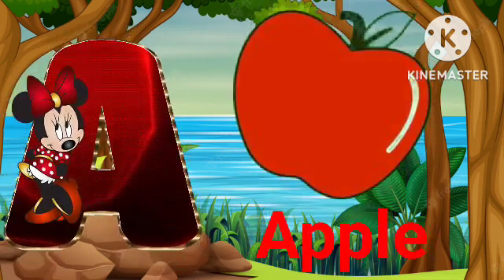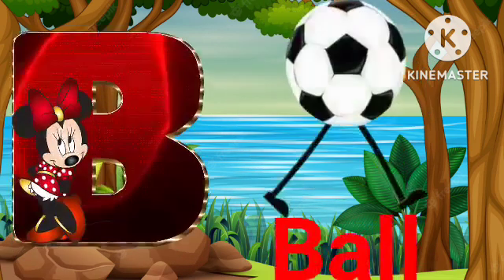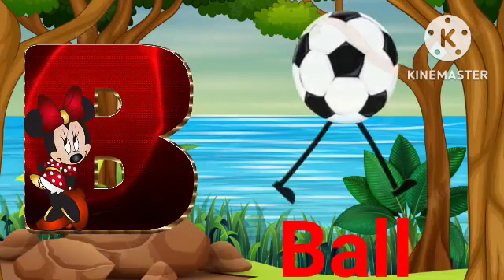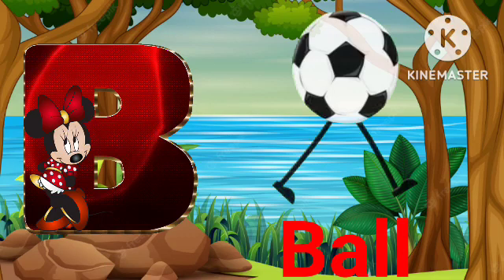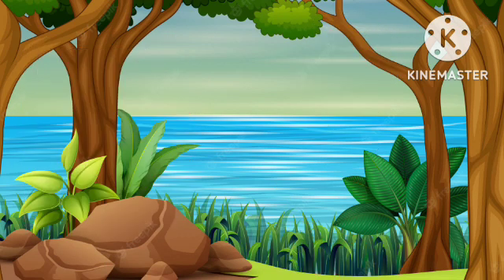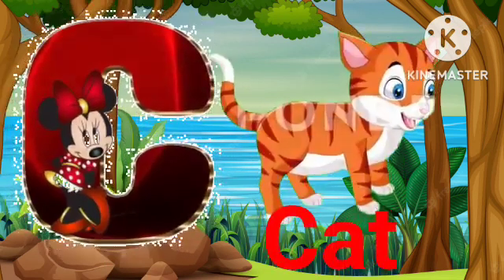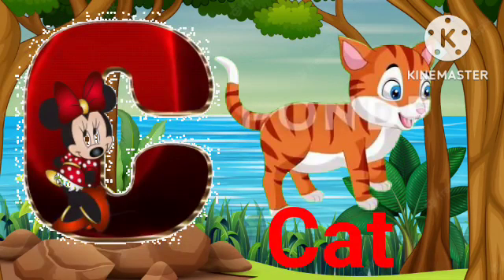English alphabet for kids|| Learn words|| Fun learning for kids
Learn English alphabet|| Learn colour names|| colour and alphabet lesson for kids

Key features:
English alphabet
Colour names in English
 Colour lesson for kids
Alphabet lesson for kids
Fun study for kids
Real life example
Learn words

# Alphabet lesson for kids # English alphabet # colour names in English # Fun study for kids

Hi, I upload videos related to education, art and craft for kids in this channel. I try to make education fun and interesting for kids to help them in their study...so make your kids watch the videos to grow their interest towards study.